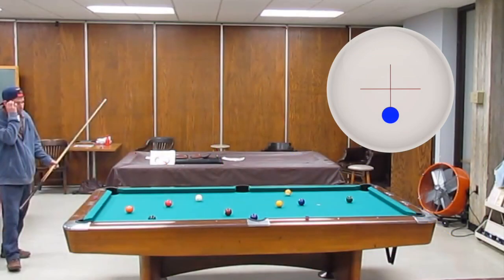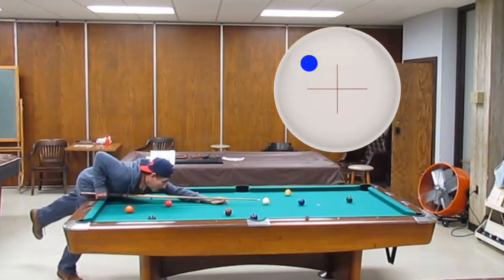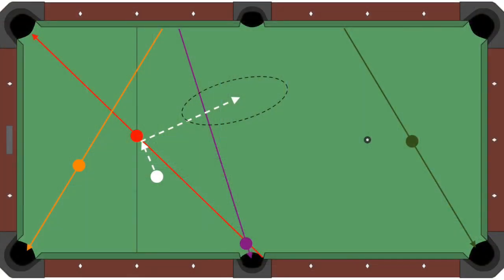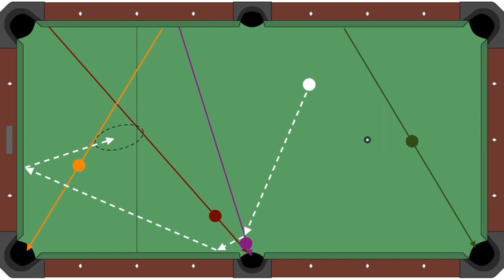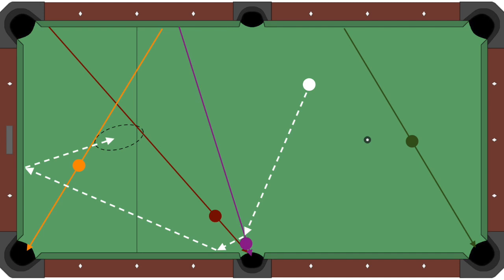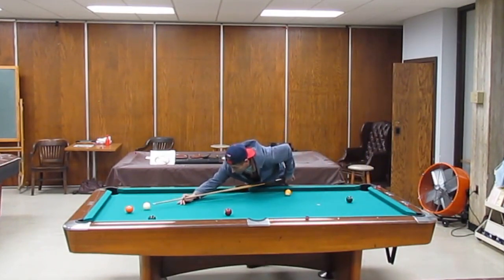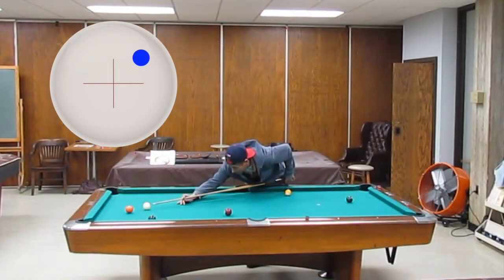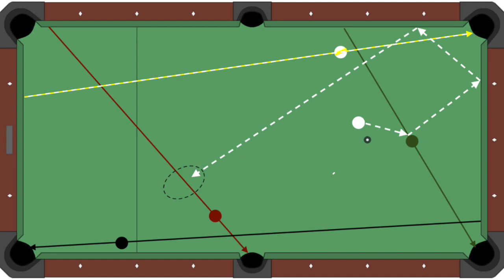The 9 Ball Train Wreck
The 9 Ball Train Wreck usually happens with talented players get a little too loose or their concentration drops off, or both. When a player knows what to do, but their head is not in the game they tend to get out of line and are forced to take shots they didn't have to take in-order to get back in-line, which often results in getting further out of line.

Pool and Billiards instructional videos with John Disque, takes you through over 300 videos covering every subject you could think of: from stroke, to pattern-play, to English, playing the line, position play and much, much more.

Video by John Disque
Cue Tip: Elk Master
Cue: PureX
Table: Brunswick
Camera: Canon
Chalk: Tweeten (Master)